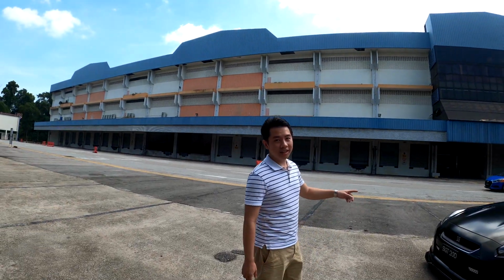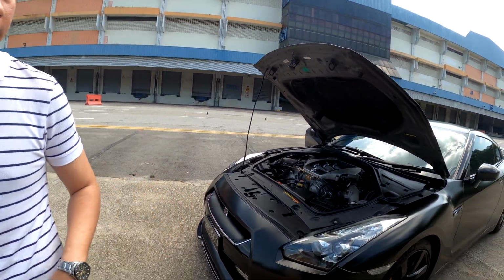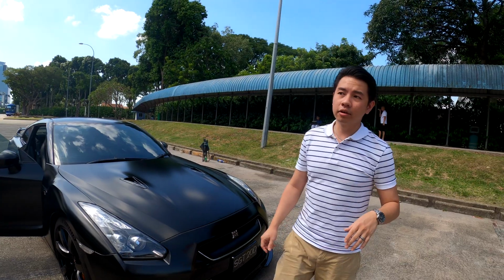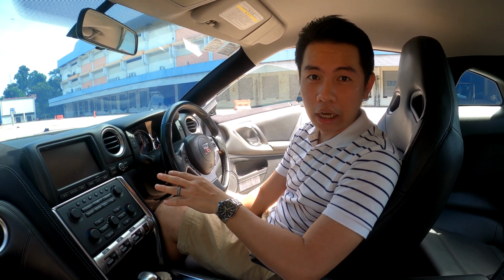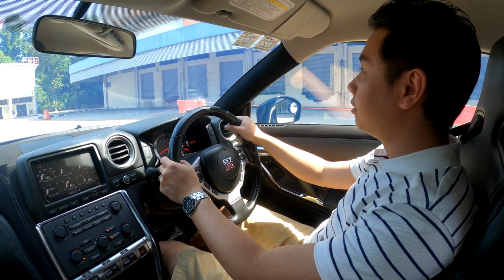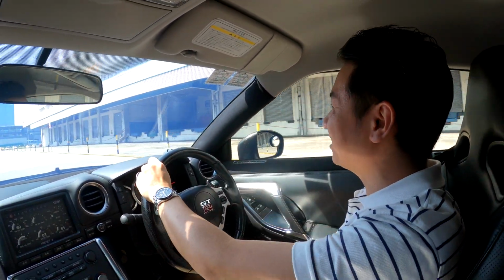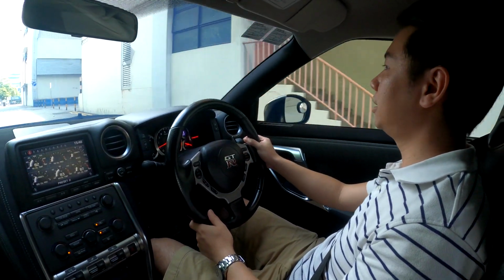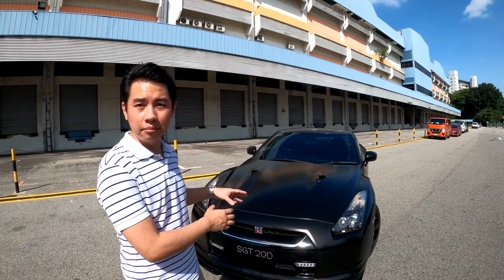RRR - Spotlight: Nissan R35 GTR Walkaround and Drive review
Our opinion on the car with a cult-like fanbase, the R35 GTR!